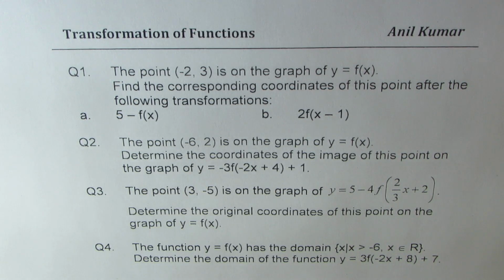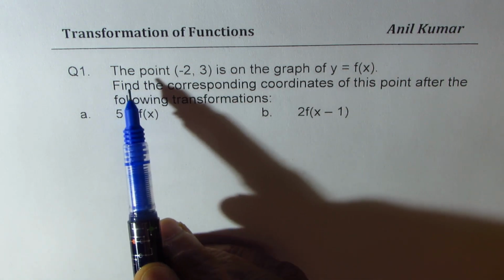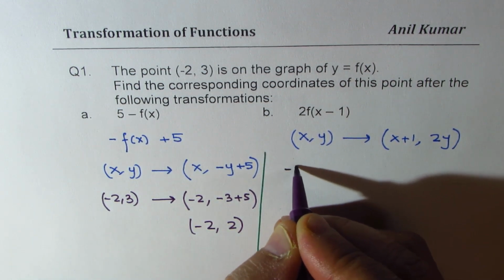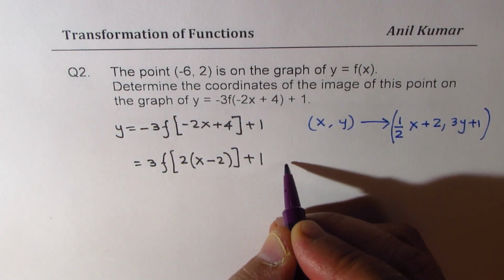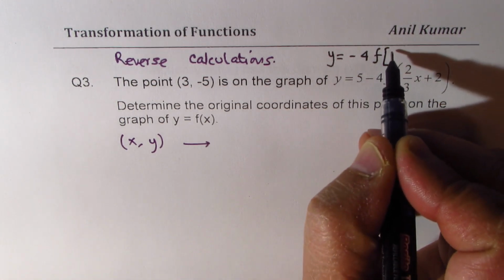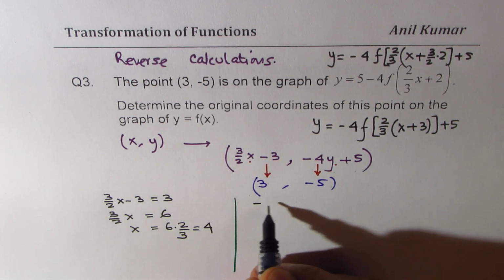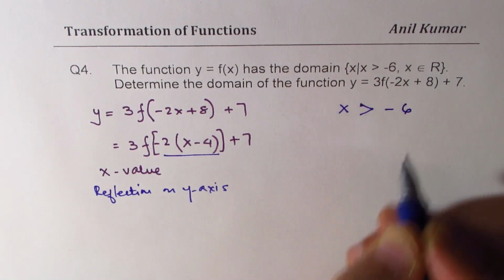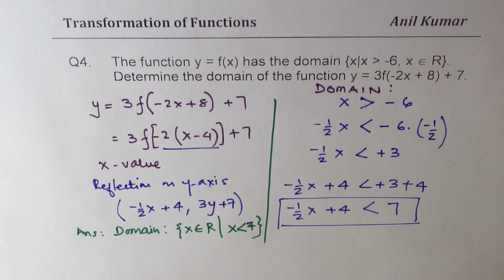Transformation of Functions and Calculating Image Points in Details MHF4U AP Pre Calculus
Q1. The point (-2, 3) is on the graph of y = f(x).
 Find the corresponding coordinates of this point after the following transformations:
a. 5 – f(x) b. 2f(x – 1)

Q2. The point (-6, 2) is on the graph of y = f(x).
 Determine the coordinates of the image of this point on the graph of y = -3f(-2x + 4) + 1.
Q3. The point (3, -5) is on the graph of  . Determine the original coordinates of this point on the graph of y = f(x).

Q4. The function y = f(x) has the domain {x|x greater than  -6, x  R}.
 Determine the domain of the function y = 3f(-2x + 8) + 7.